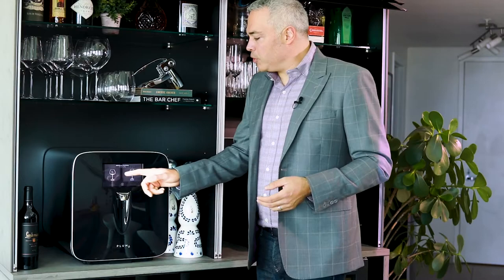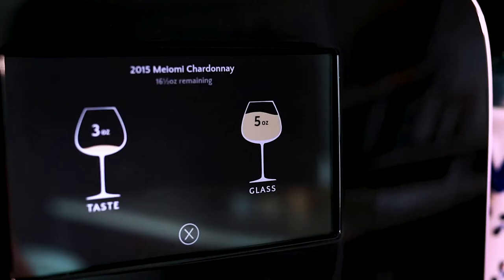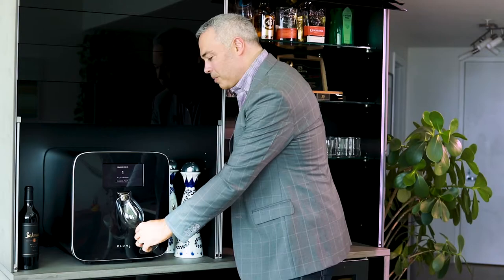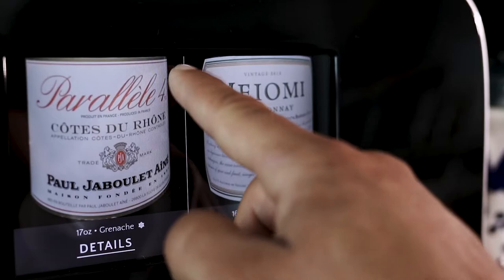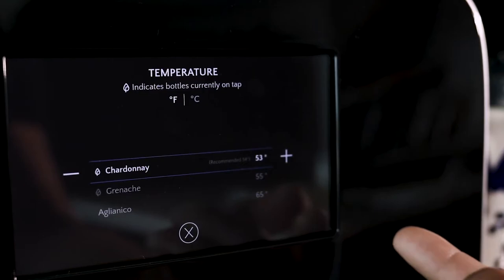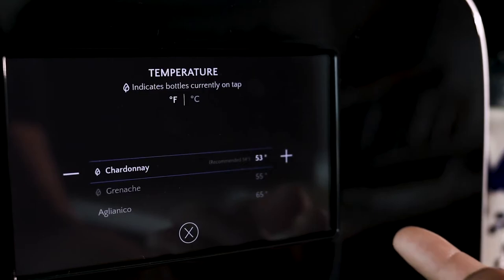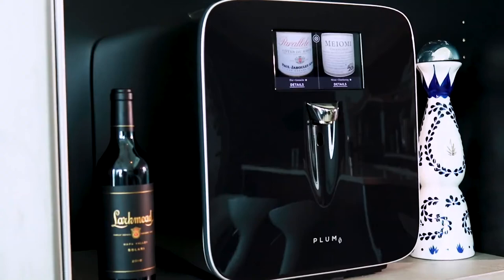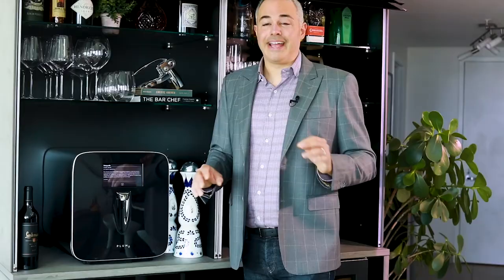Plum - Demonstration by David Koretz, CEO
Experience a demonstration of the first fully automatic wine preserve and dispenser with Plum CEO, David Koretz. Contact Pinnacle Sales Group for additional information.